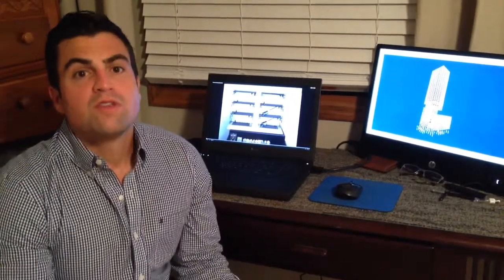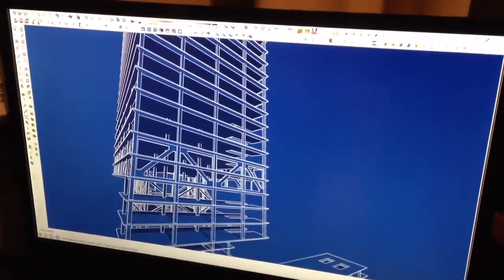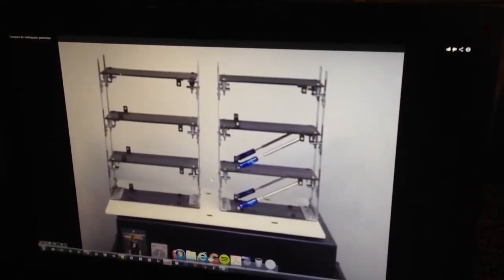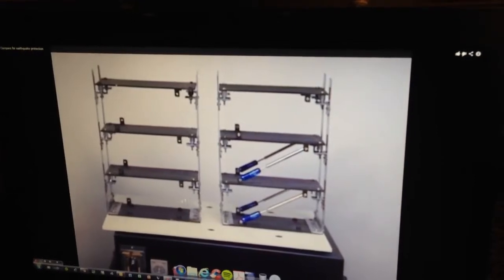Structures and Earthquakes